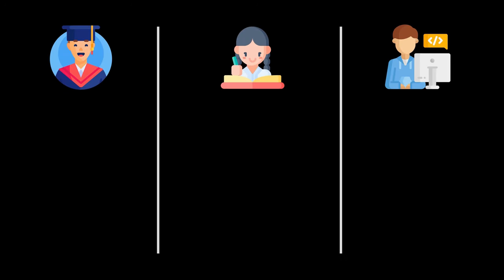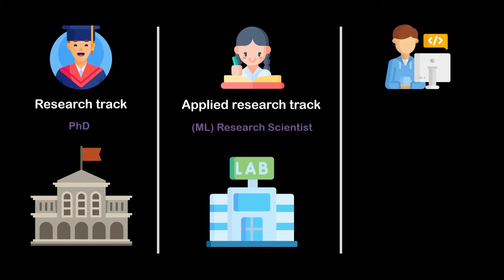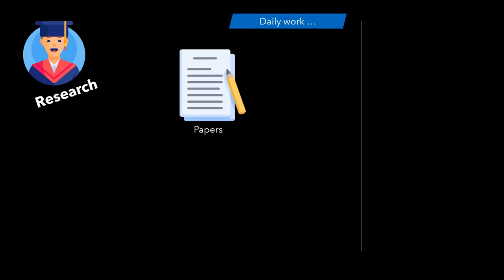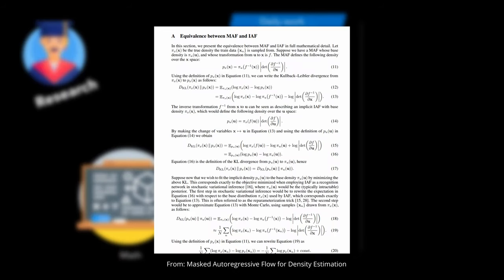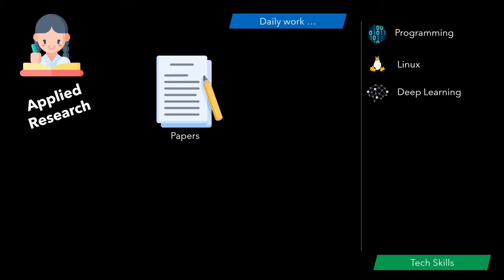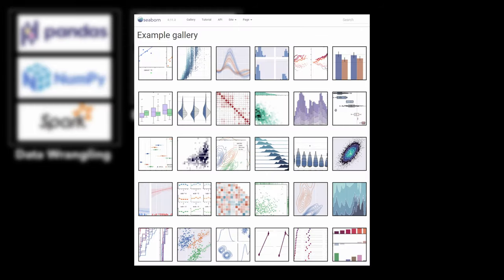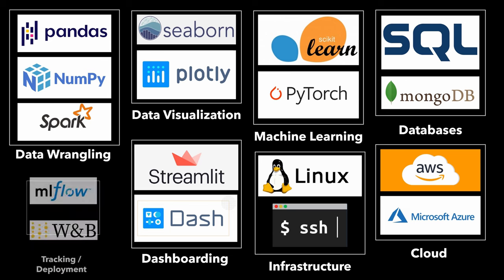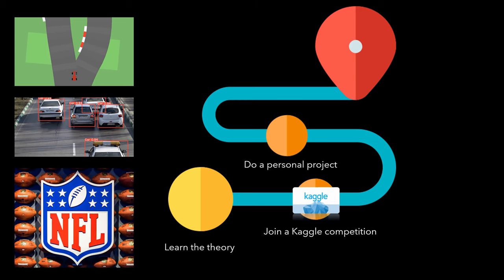How to get started with Data Science (Career tracks and advice)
▬▬ Used Music ▬▬▬▬▬▬▬▬▬▬▬
Music from Uppbeat (free for Creators!):

▬▬ Timestamps ▬▬▬▬▬▬▬▬▬▬▬
00:00 Introduction
00:26 Data Science Tracks
02:09 Learning the Theory
04:19 Research Data Scientist
05:38 Applied Research Data Scientist
06:53 Industry Data Scientist
08:12 Wrap-Up Career Tracks
08:50 Programming Languages
09:59 Development Environment
11:06 My Data Science Tech Stack
12:45 Roadmap to get started

▬▬ Used Icons ▬▬▬▬▬▬▬▬▬▬▬
All Icons are from Freepic (flaticon)

▬▬ My equipment 💻
- Microphone mount
- Monitor mount
- Height-adjustable table
- Ergonomic chair
- PC case
- Bluelight filter glasses